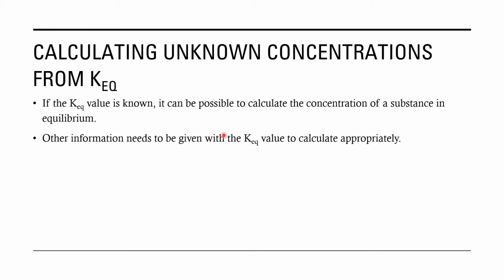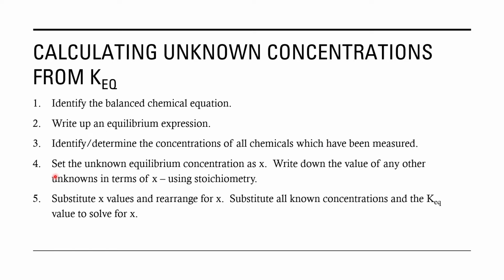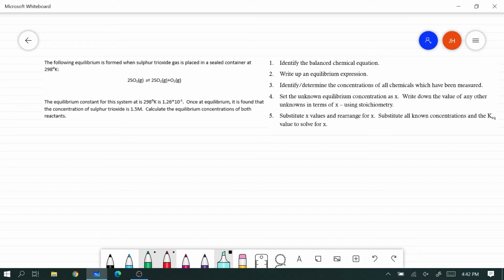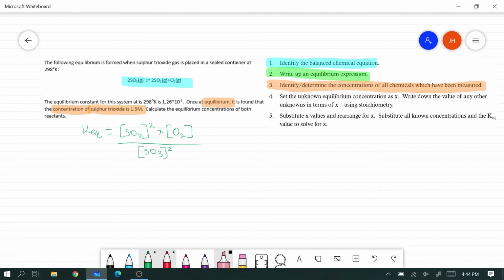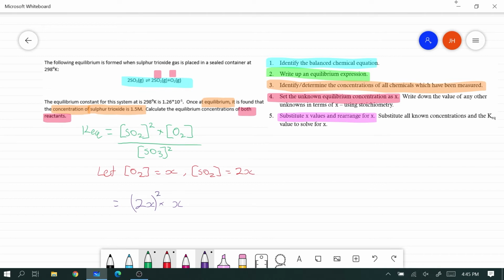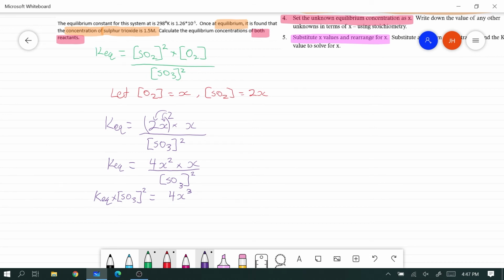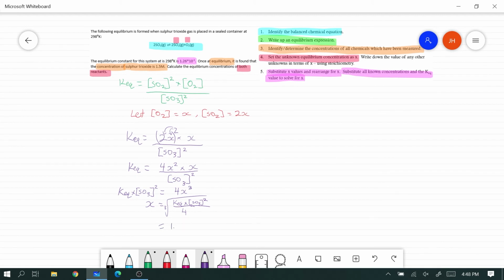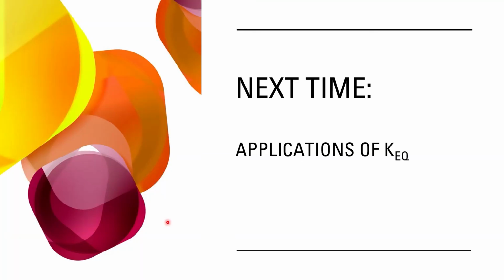5.3.2 - Calculating Unknown Concentrations from Keq